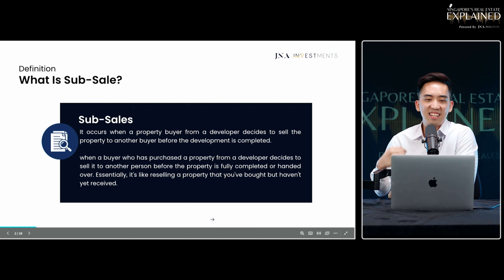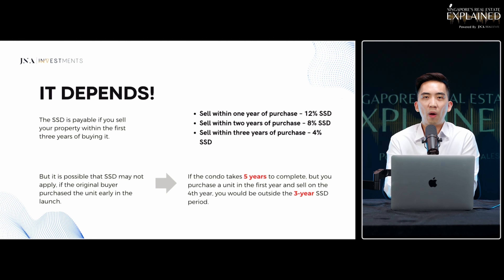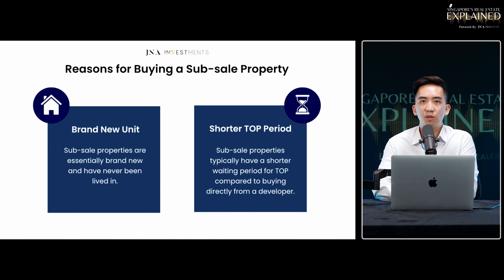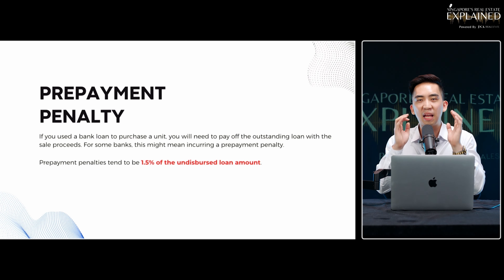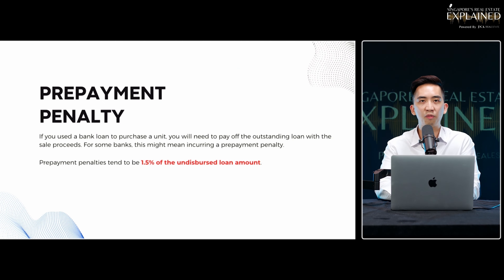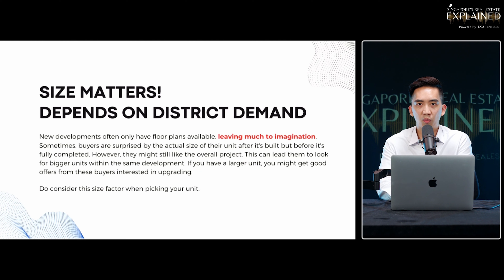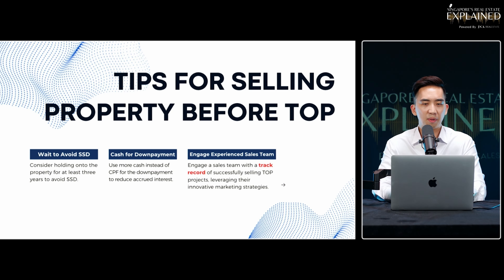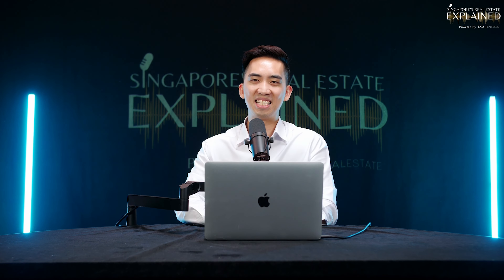How to avoid penalty: Cash in on your Subsale unit with these hacks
Transform your subsale unit into a lucrative asset with our expert guide! Discover proven strategies and insider tips in this must-watch video. Boost your profits and navigate the selling process with confidence. Watch now for essential insights into mastering the art of Subsale success!